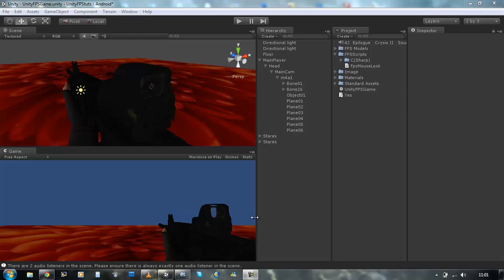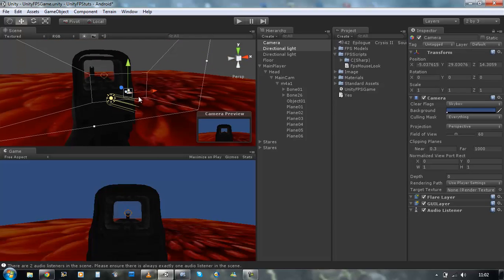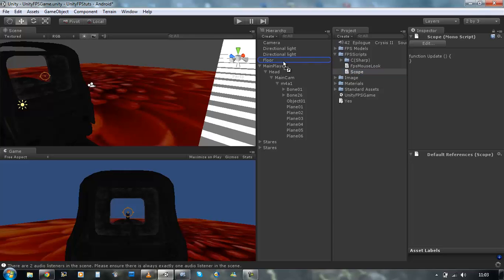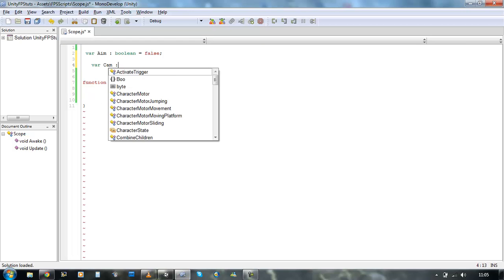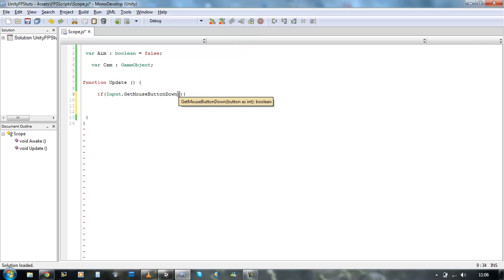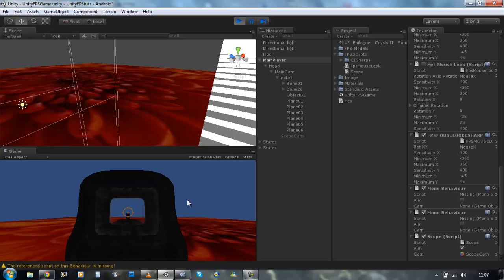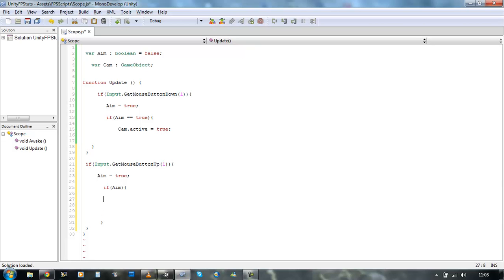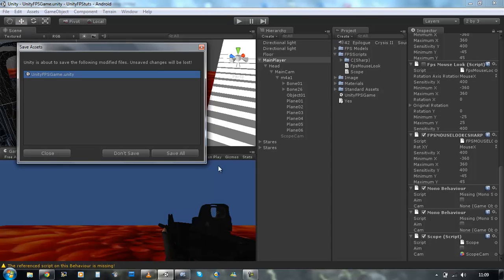009-HyperShadeTutorials - Unity 3D FPS Basic Scope (Java Script)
Hi guys,

Hey guys in this tutorial i will be showing you how to make a basic scope system. In the next video i will be showing you how to make the advance scope.

All the content in this video belongs to me an me alone. The gun model has been bought of turbosquid and i have every right to use it. The code is done by me and copied from no one else.